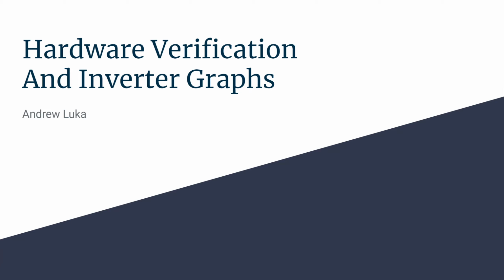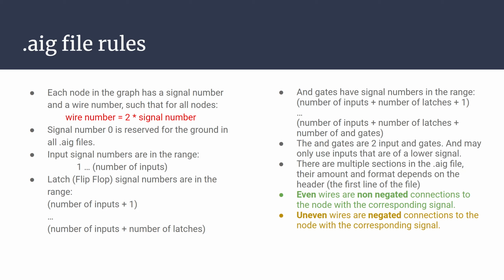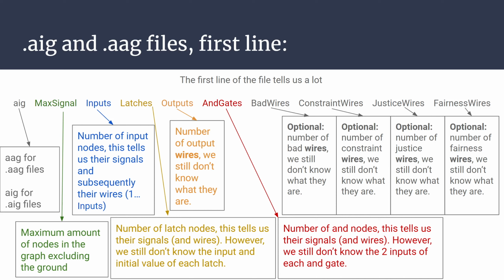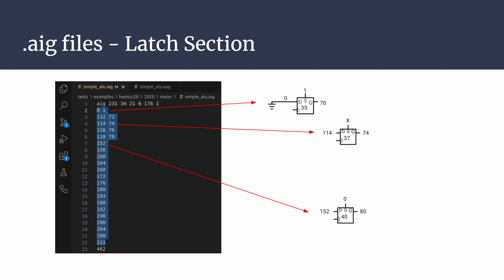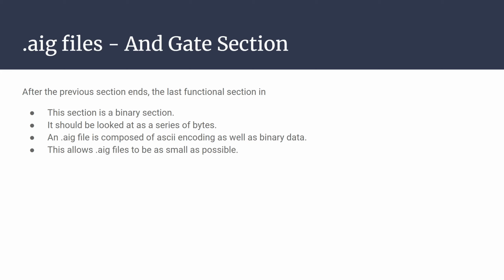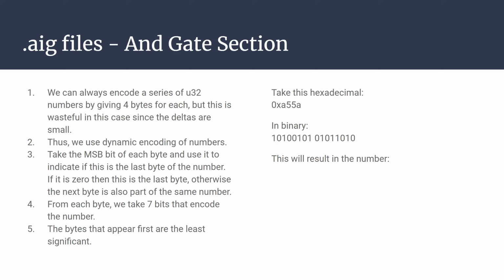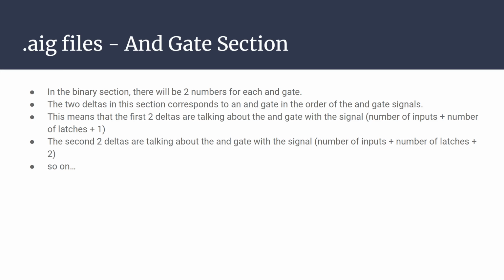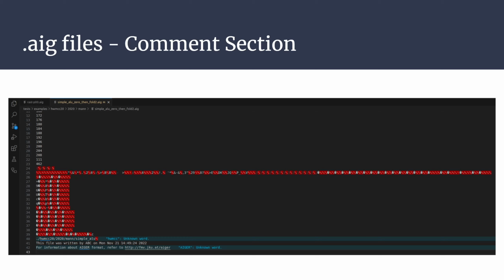And Inverter Graphs (AIGs) and the AIGER File Format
The AIGER file format explained by someone working on hardware model checking. This video talks about .aig files and not .aag files since those are simpler to understand and parse.

Sources:
fmv.jku.at/aiger/